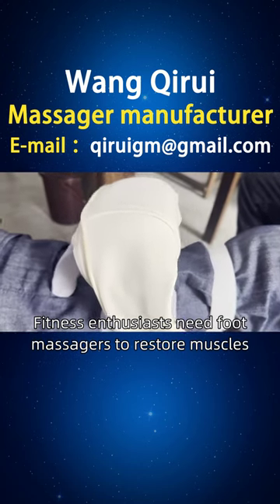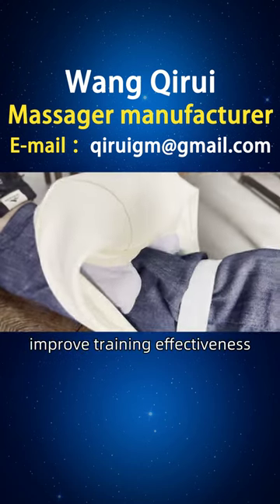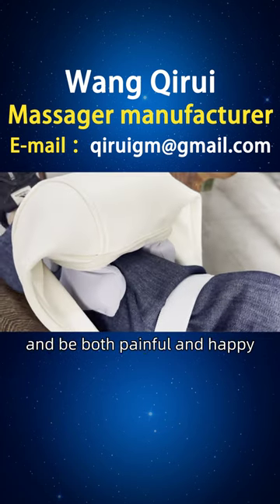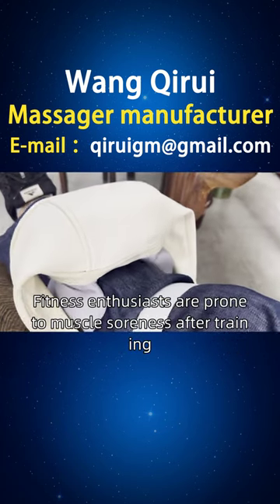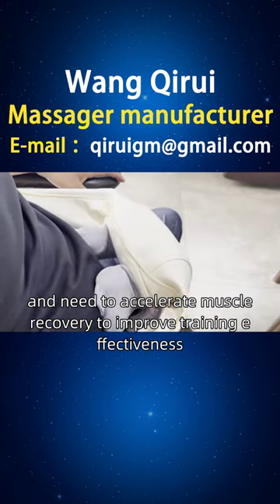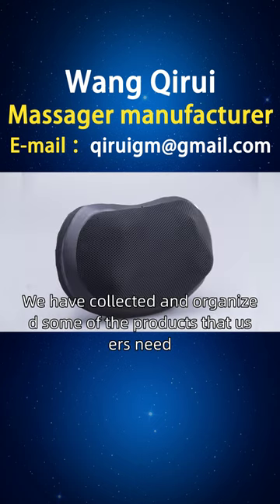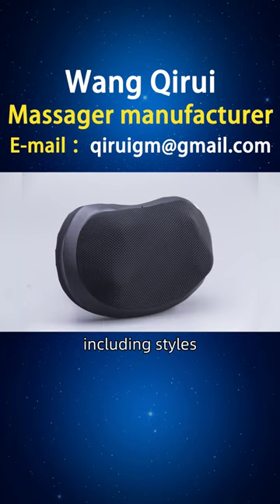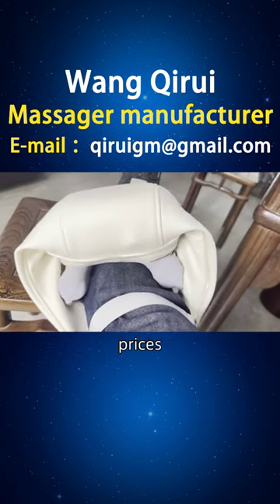Uruguay, manufacturer of foot massagers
Fitness enthusiasts need foot massagers to restore muscles, improve training effectiveness, and be both painful and happy. Fitness enthusiasts are prone to muscle soreness after training, and need to accelerate muscle recovery to improve training effectiveness. Wang Qirui has developed a foot massager that integrates hot compress massage and deep tissue massage functions. It stimulates muscle tissue, promotes blood circulation and waste discharge, accelerates muscle recovery, and improves training effectiveness. A friend from Uruguay asked Wang Qirui to introduce the brand. We have collected and organized some of the products that users need, including styles, principles, functions, usage, brand, manufacturer, ranking, picture collection, prices, etc. We provide better choices for users in Maldonado, Salto, and other places, including foot health massagers, foot scraping massagers, foot muscle massagers, and various foot massagers. Please feel free to request them privately Footmassager Howmuchisafootmassager Uruguayanfootmassagermanufacturer.